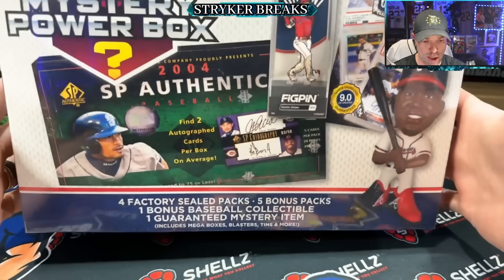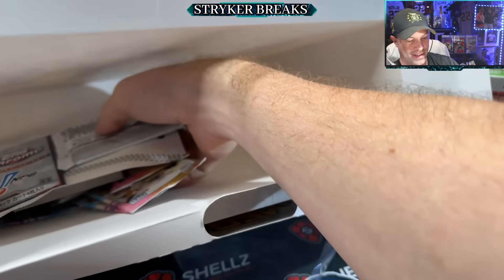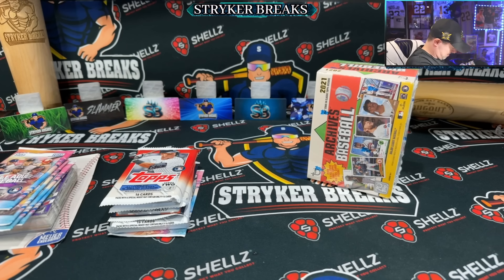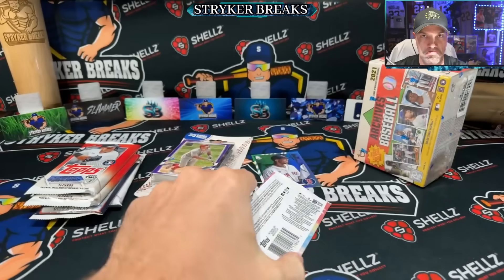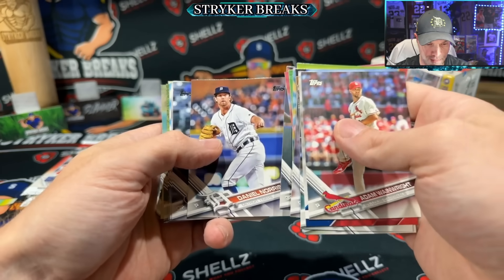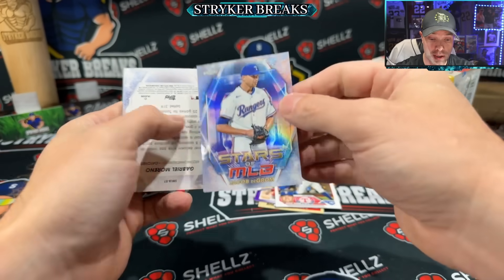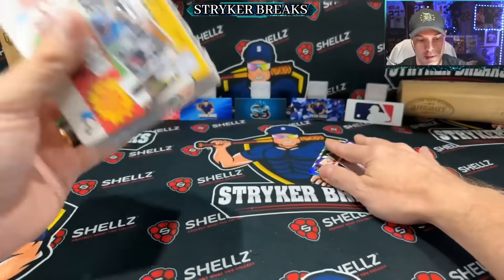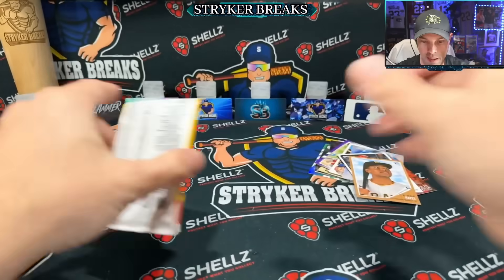HUGE Mega Mystery Power Box...Is It Worth It? Baseball Cards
Friend Mail:
Stryker